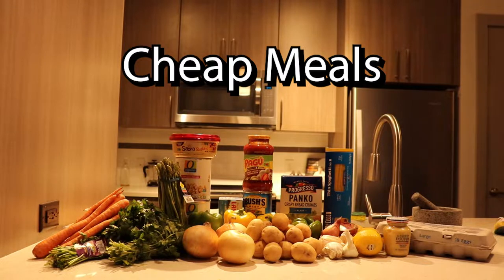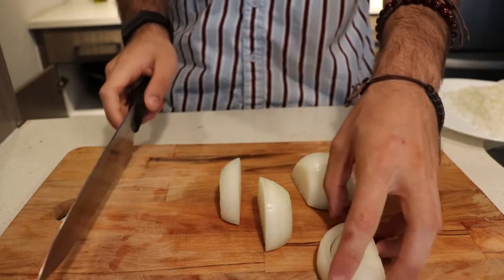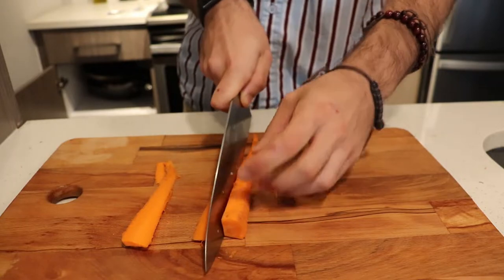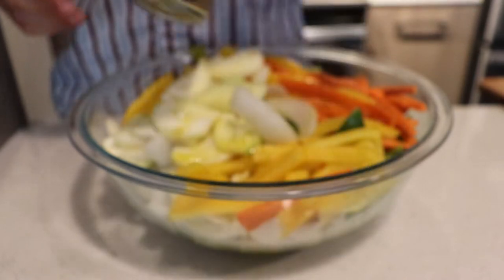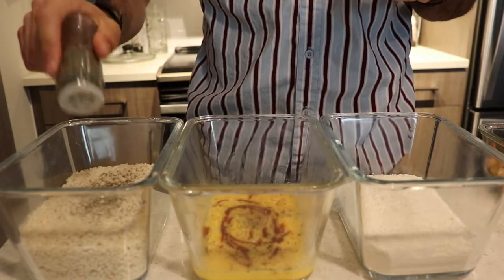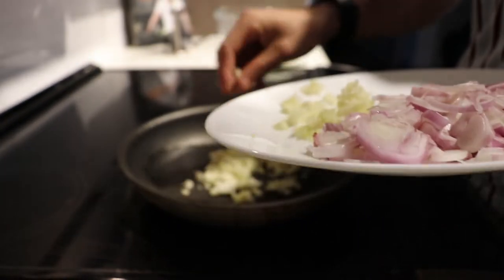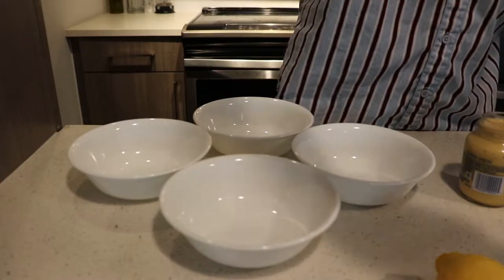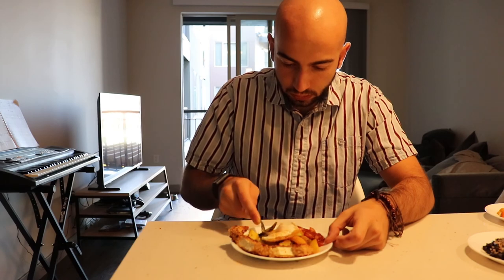CHEAP VEGETARIAN MEALS | Financial Basics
Today we learn some basic knife skills, how to cut onions, how to cut bell peppers, how to cut garlic, and how to cut shallots. With these amazing vegetables we make some great vegetarian meals. These meals will save you money and buy you time when you're out their making your first million. Hope you guys enjoy this step-by-step cooking video. Have a great day!